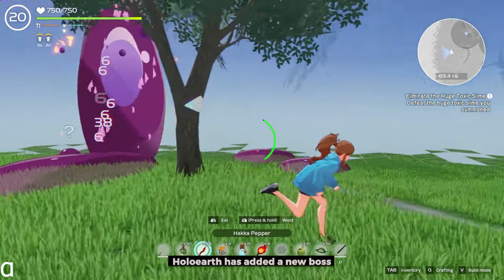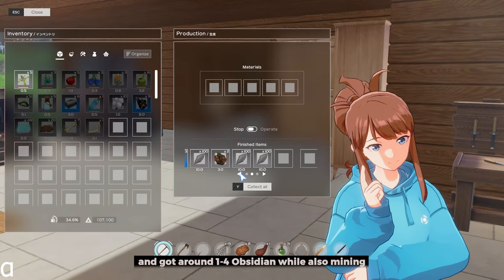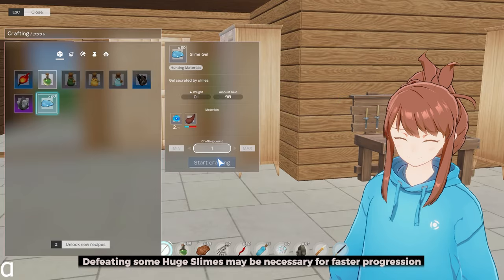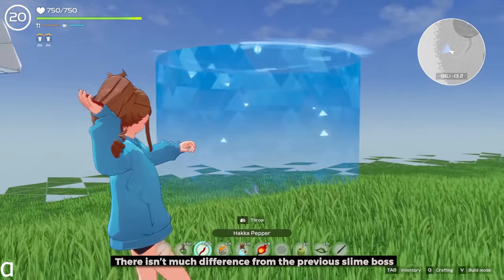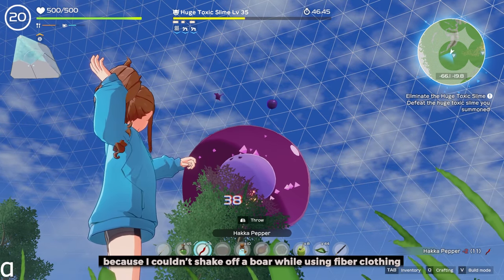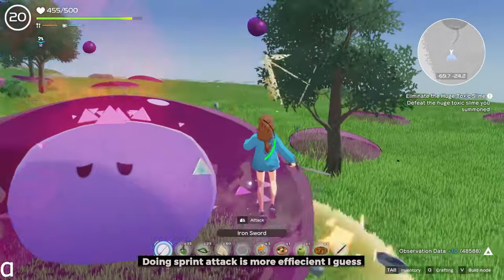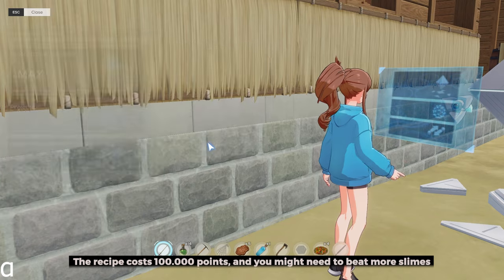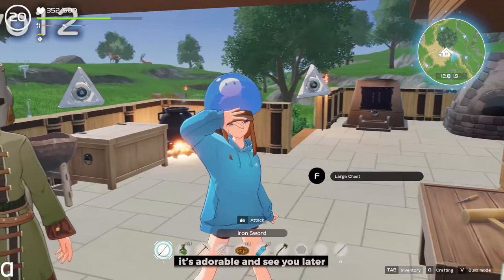Holoearth 0.10 Huge Toxic Slime and Slime Hat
After completing the “Eliminate the Huge Toxic Slime” quest that appears when summoning “Huge Toxic Slime” the “Slime Hat” item will be available to craft at a crafting bench.